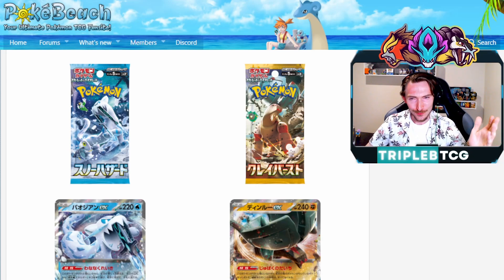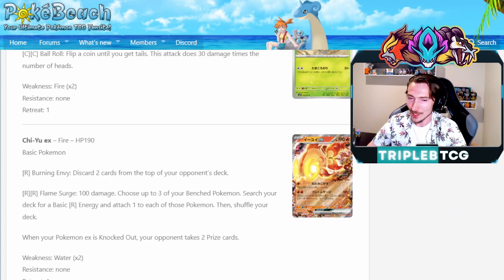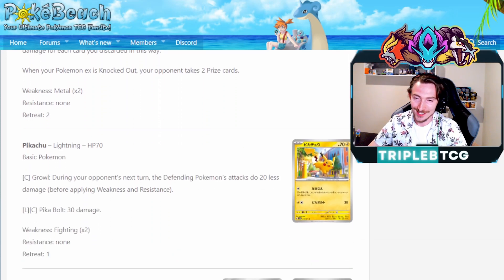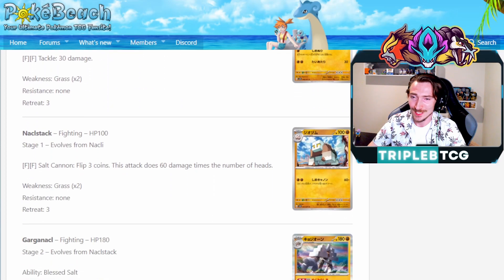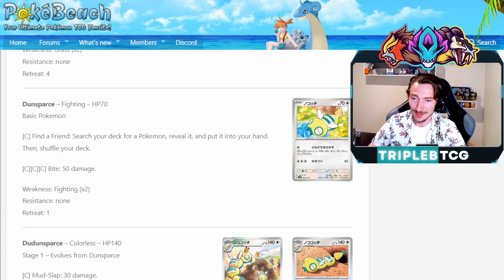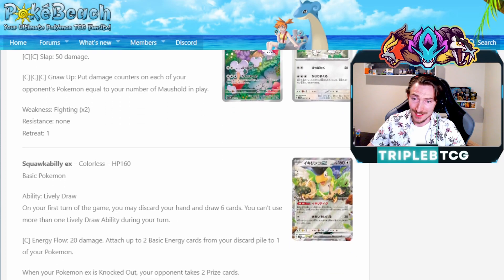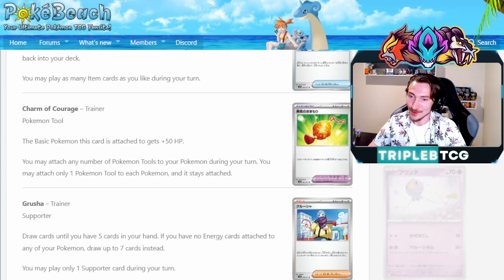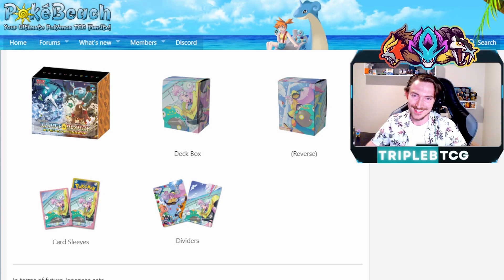First Look at Snow Hazard & Clay Burst the Upcoming Pokemon Card Sets!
Welcome to our latest video where we reveal the newest and most exciting Pokemon cards from the upcoming sets, Snow Hazard and Clay Burst, straight from Japan!

With the Snow Hazard and Clay Burst sets being highly anticipated by collectors and fans alike, we'll be providing an in-depth look at the designs, and features of these new cards. We'll also be showcasing some combinations of cards that could have an impact on the Pokemon TCG Meta, as well as predicting which cards may become the most sought-after in the future.

If you're a Pokemon card collector, or just a fan of the franchise, this is a video you won't want to miss. Join us as we explore the latest and greatest additions to the world of Pokemon trading cards in Snow Hazard and Clay Burst.

Big thank you to Pokebeach for the reveals!